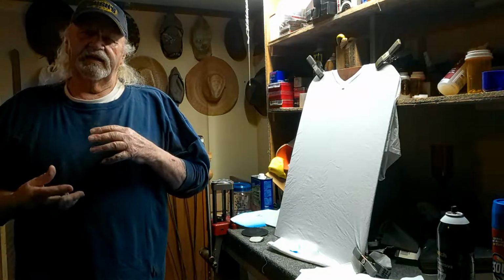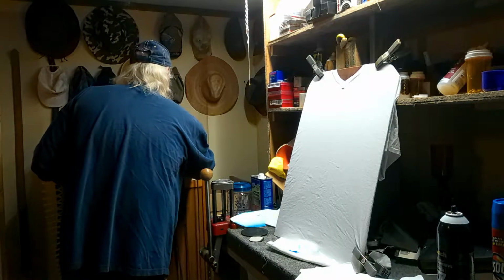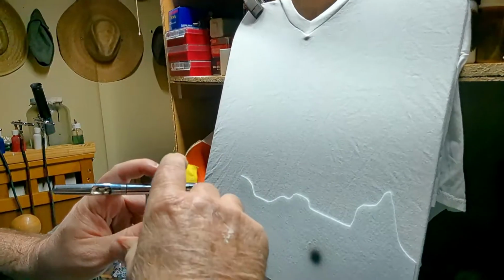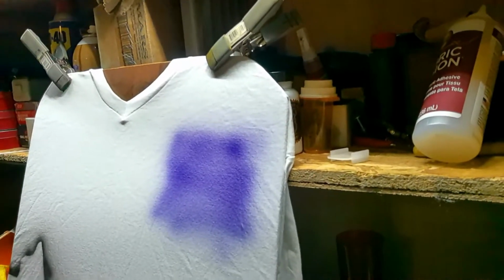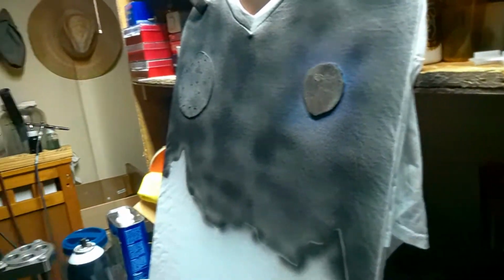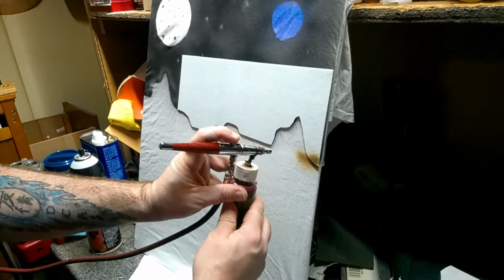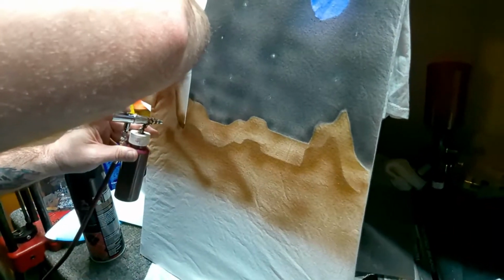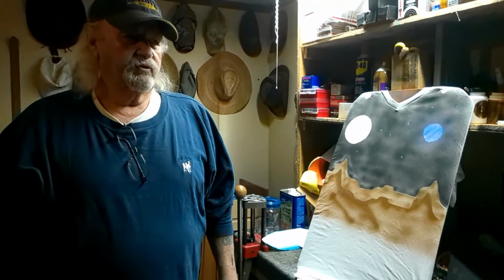Airbrushing: Tim's First Shirt!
This week, Bill goes behind the camera and Tim the cameraman comes in front to show how easy it is to get started airbrushing!

New videos out twice a week!